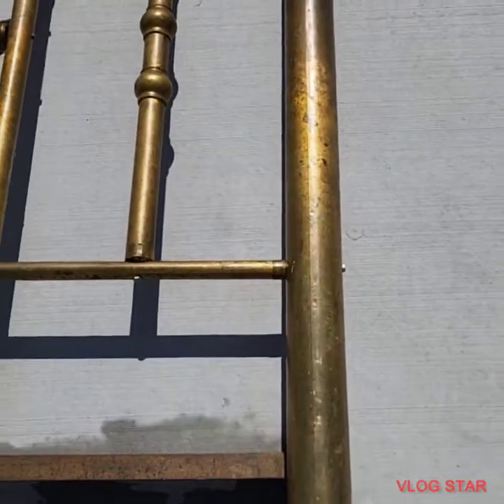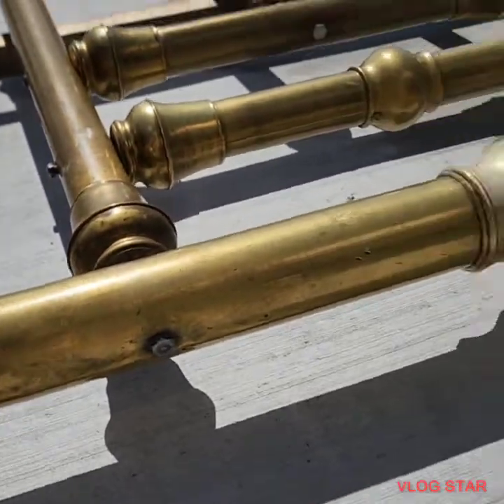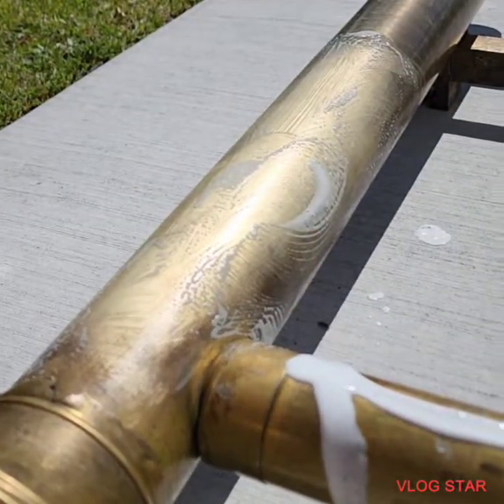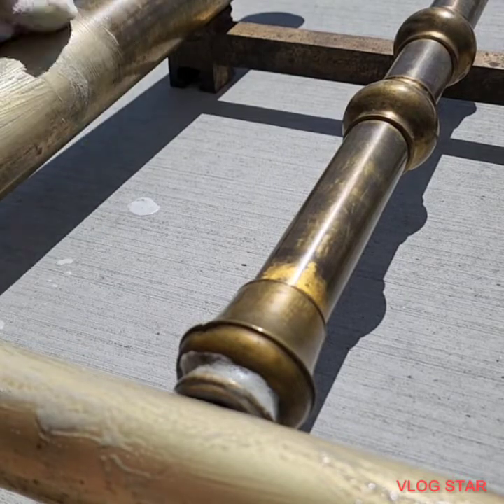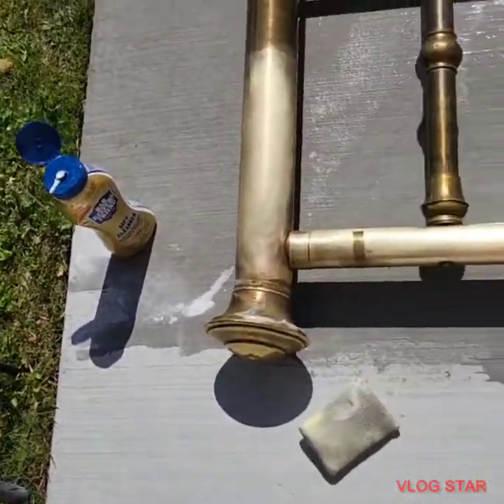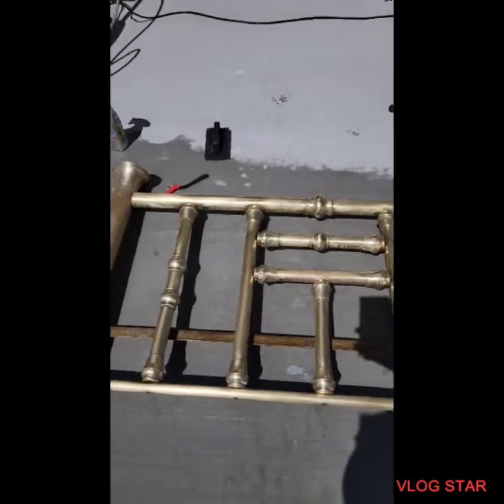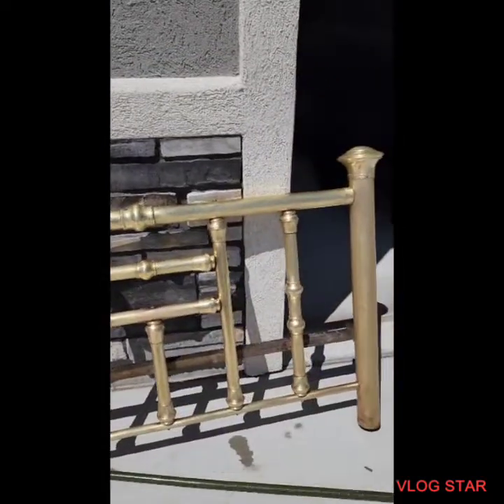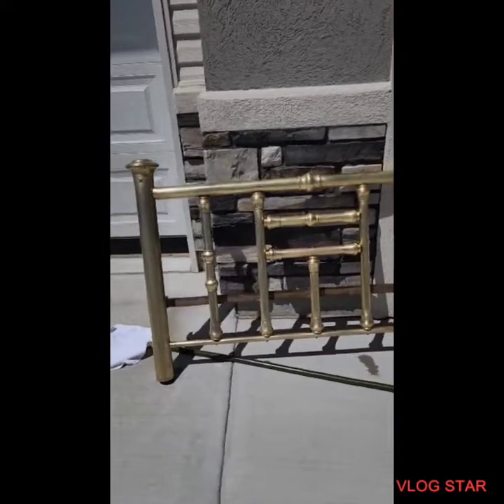cleaning and Restoring a Brass bed.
VlogStar